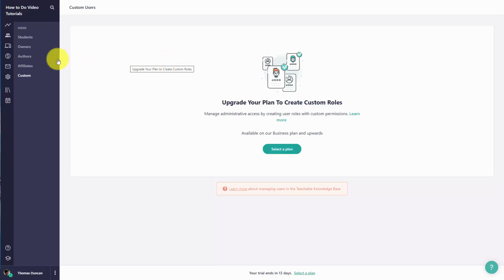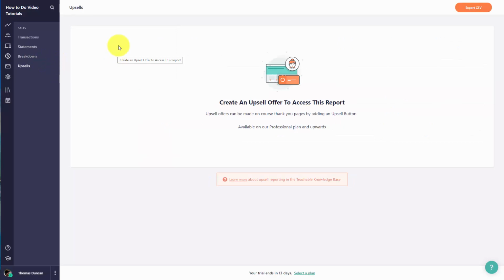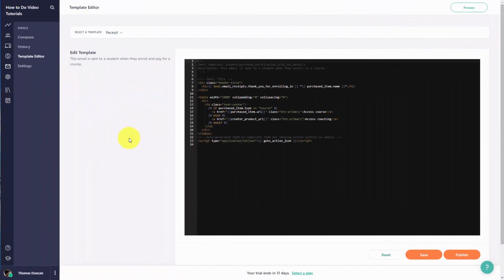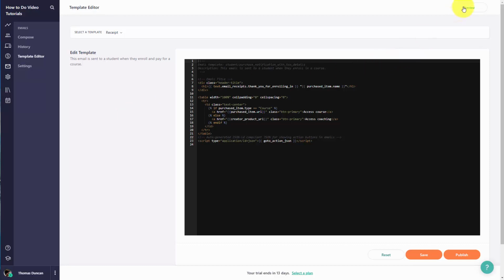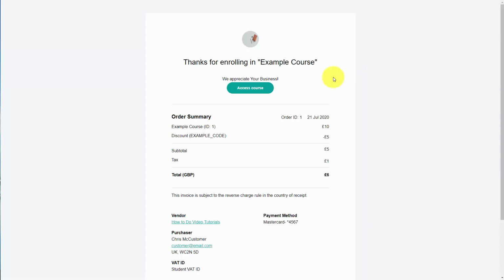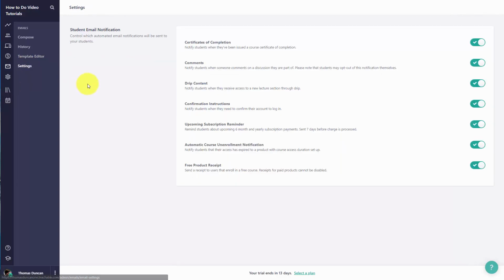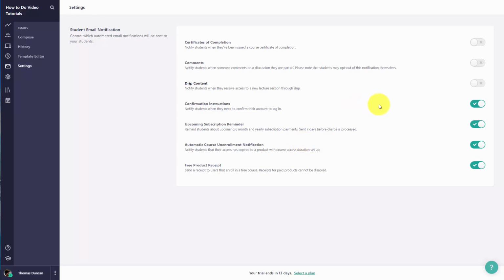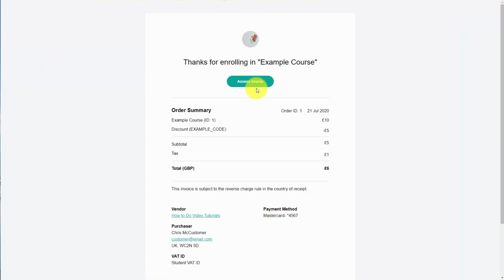10 School Sales and Email Settings Free Teachable Training Course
School Sales and Email Settings Free Teachable Training Course